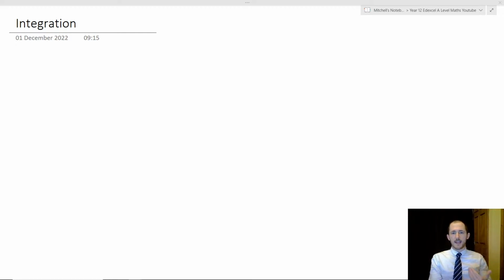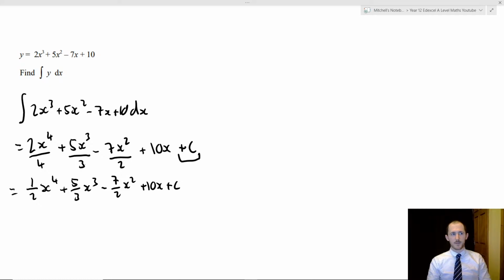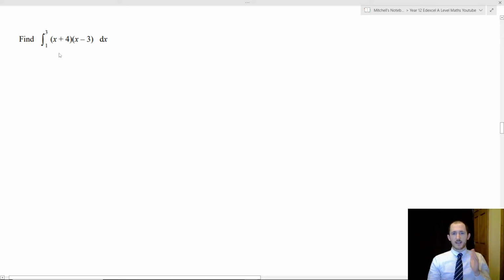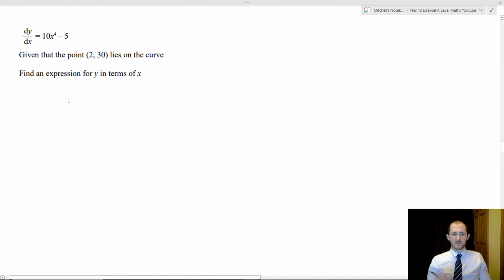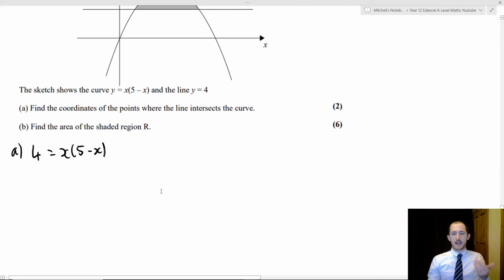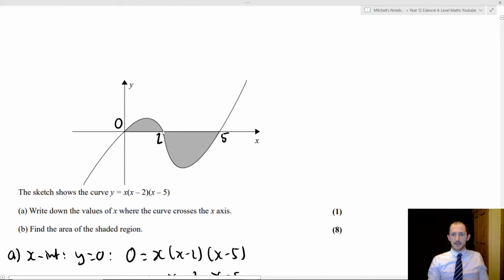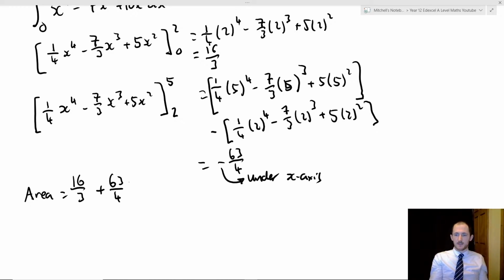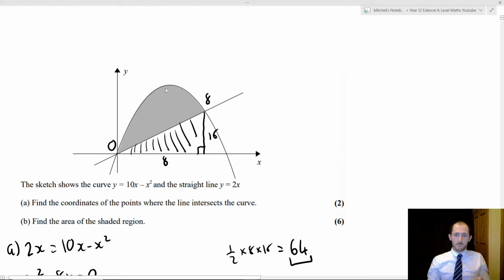A Level Maths Tuition Lesson 13 Integration Exam Practice!